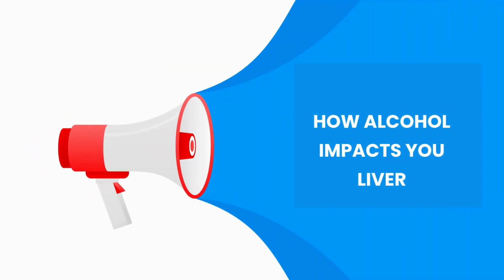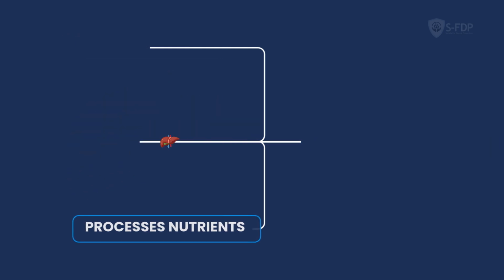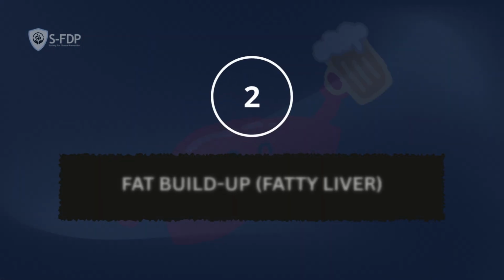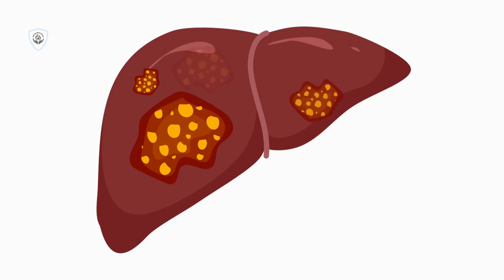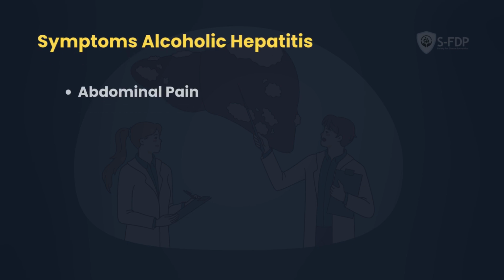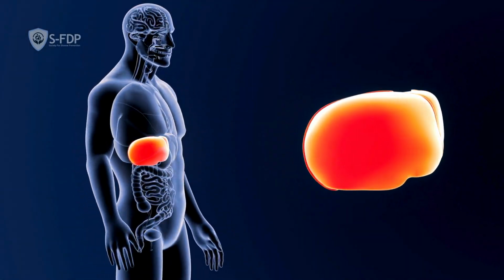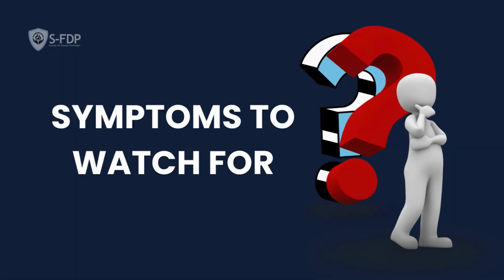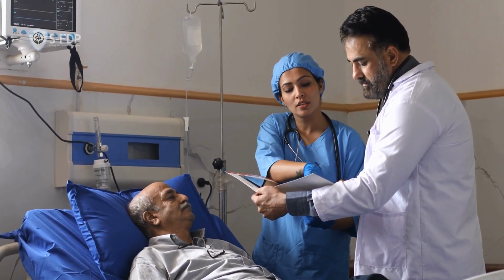How Alcohol Affects Your Liver Step by Step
What really happens inside your liver when you drink alcohol?

In this video, we break down step by step how alcohol affects the liver, from fatty liver disease to inflammation, scarring, and possible liver failure. You’ll also learn why the liver tries to repair itself, what increases the risk of damage, and how early lifestyle changes can help protect your health.

Understanding how alcohol affects the body can help you make informed decisions and recognize warning signs early.

Watch till the end to learn how to protect your liver and reduce your risk of long-term complications.